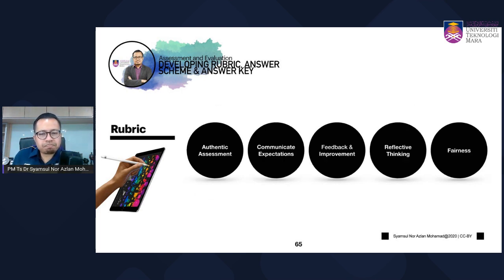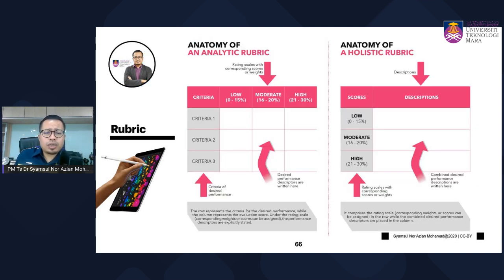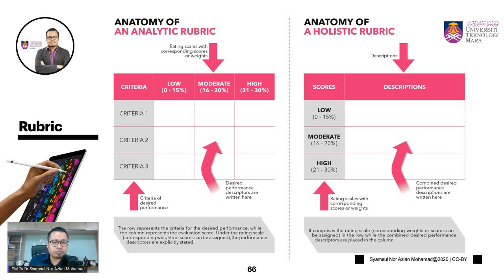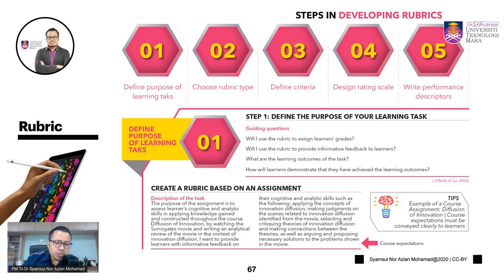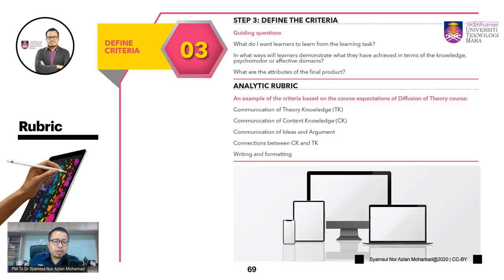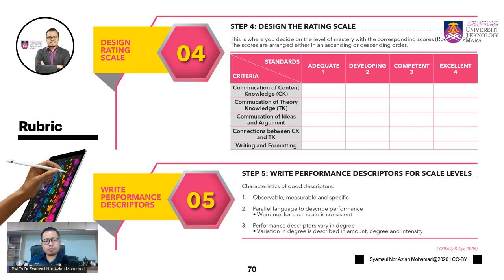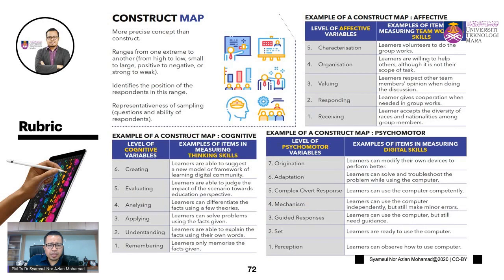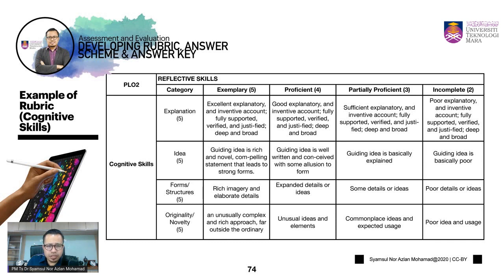Analytic & Holistic Rubric Development